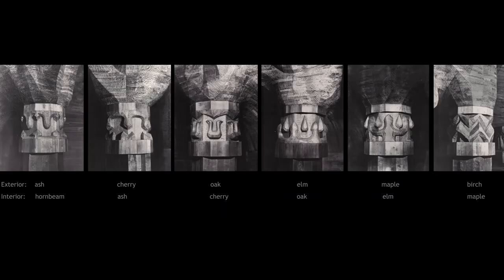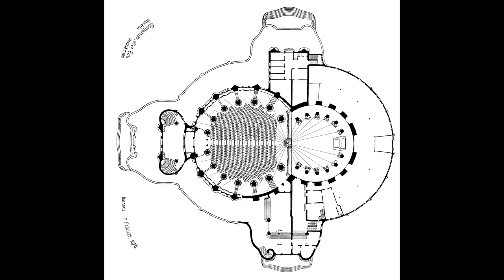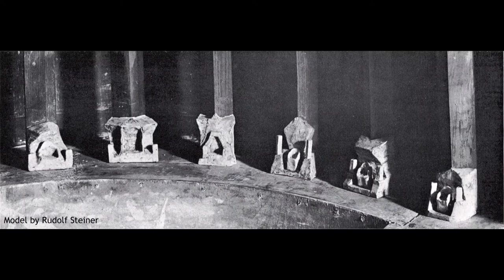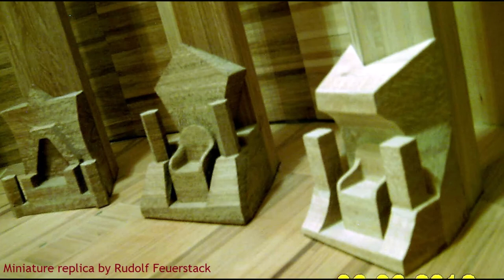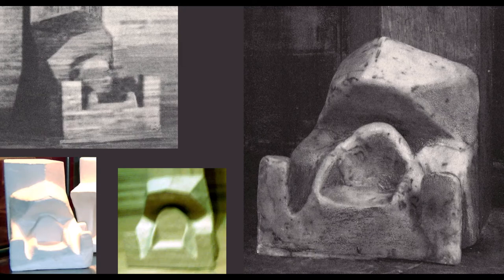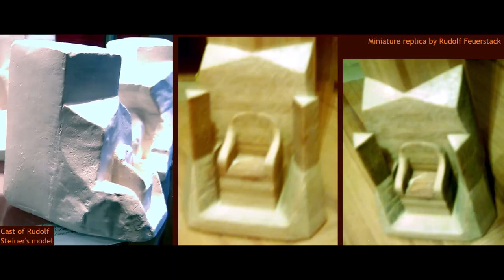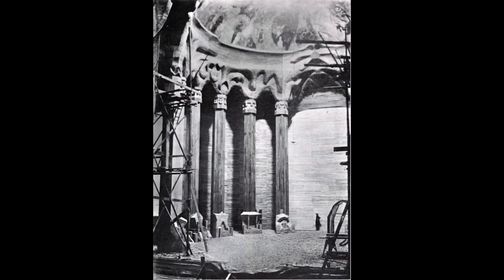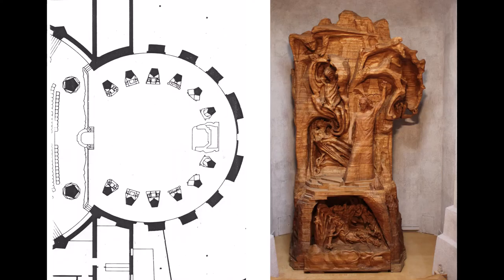The Goetheanum 5: The Twelve Columns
Like man, the Goetheanum has an outer space, open to the great world, and an inner, esoteric space.

Other topics:  Rudolf Steiner, Hermann Linde, thrones, Christ, the Representative of Humanity